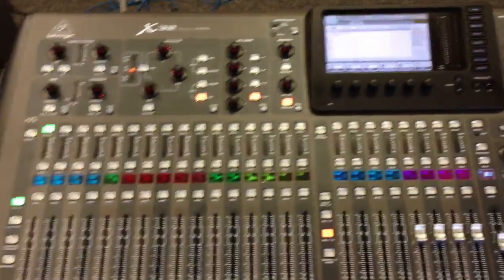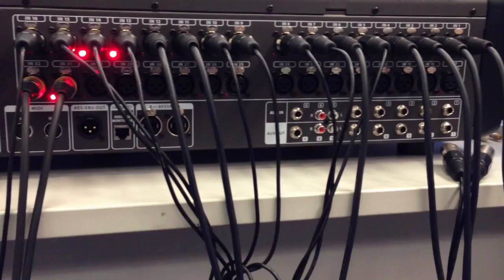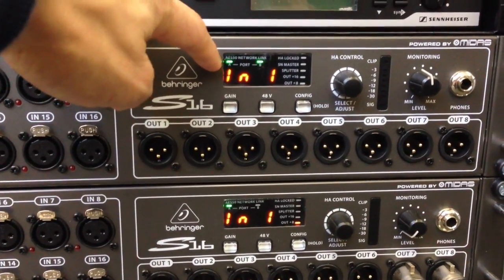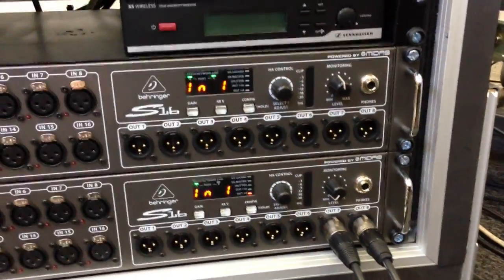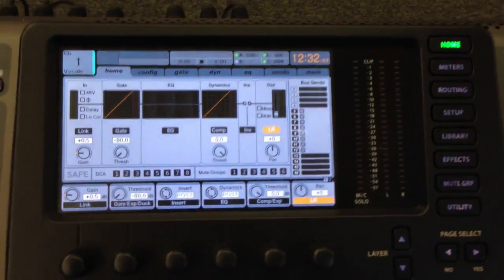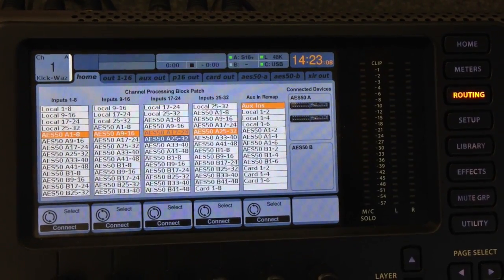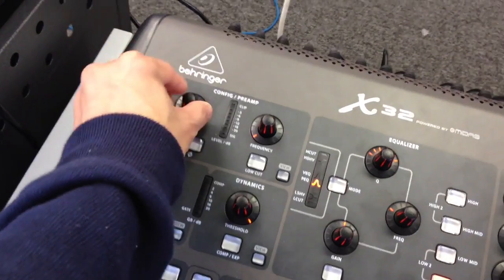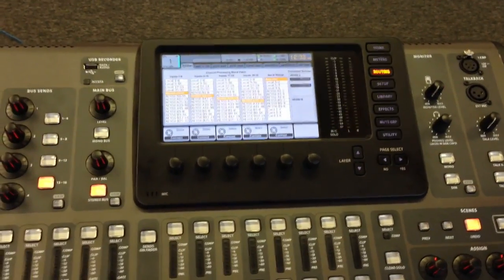X32 PA Setup with S16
Using a shielded Cat5-e ethernet cable, connect the S16's AES50-A jack to your X32's AES50-A port. On the X32, press the SETUP button and go the global page. Use ENCODER 2 to choose a sample rate and then select INTERNAL Synchronization. Press the Routing button and assign the AES50 inputs to the X32 channels.